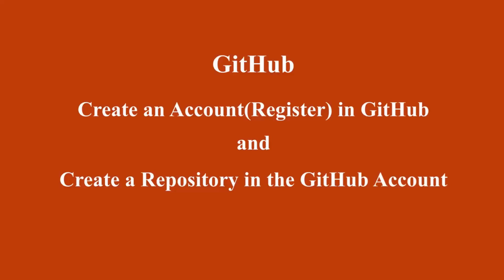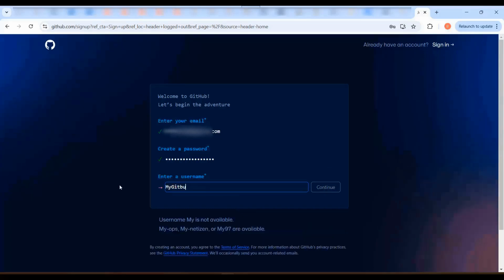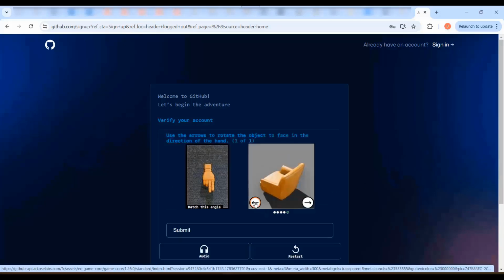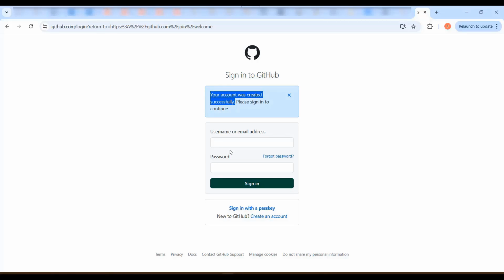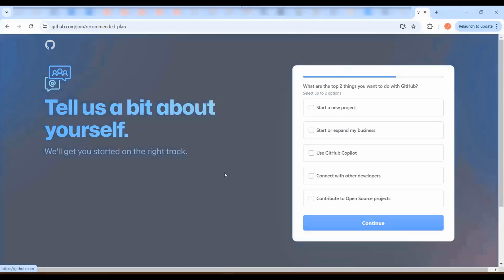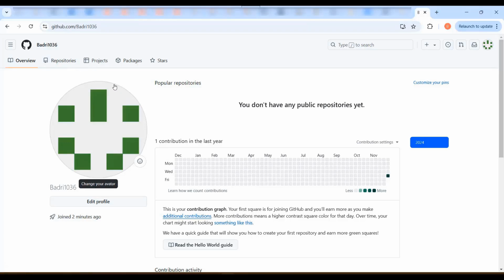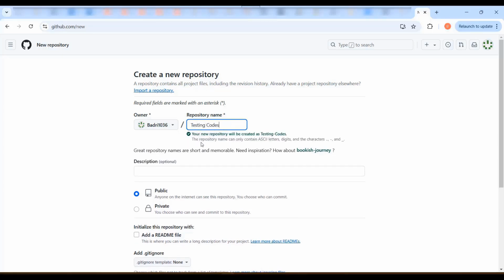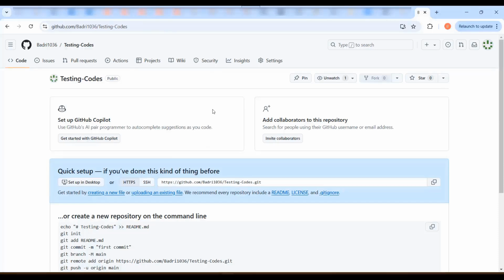Learn Github: How to Register, How to Create a Repository